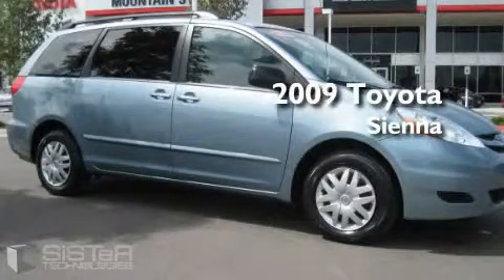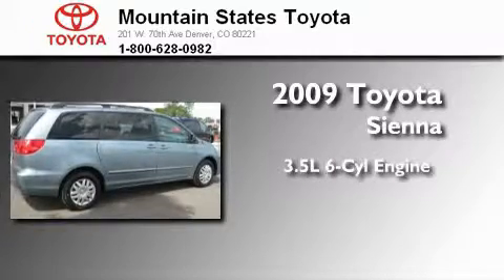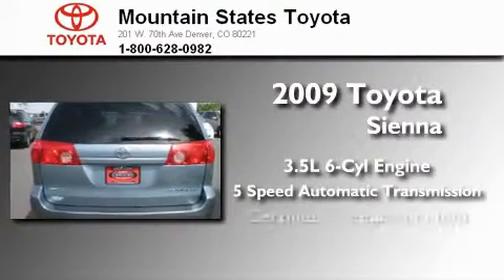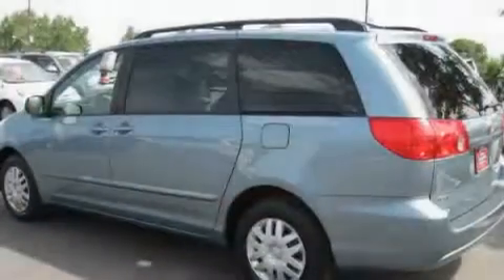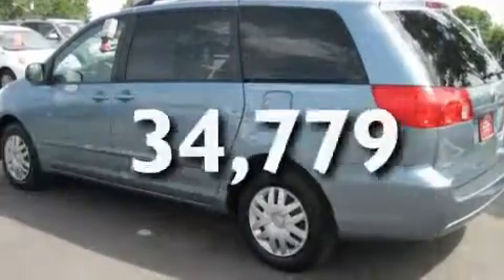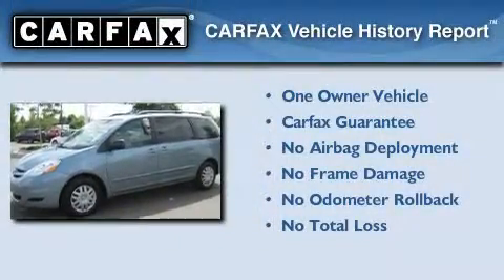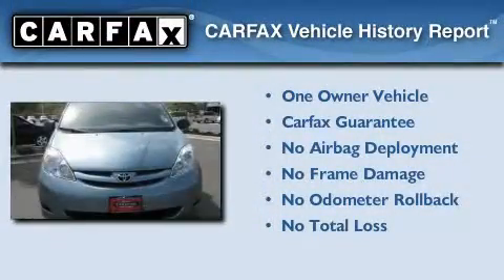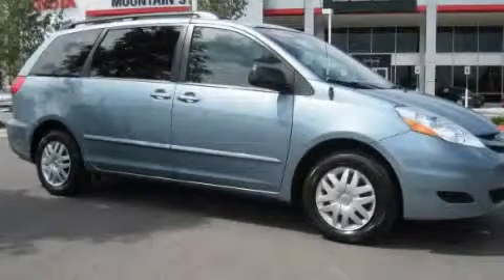2009 Toyota Sienna Denver CO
Year: 2009
 Make: Toyota
 Model: Sienna
 Engine: 3.5L V-6cyl
 Trans.: 5-Speed Automatic
 Exterior: Blue
 Miles: 34,779
 Interior: Gray

 201 W. 70th Ave.

 2009 Toyota Sienna Denver CO